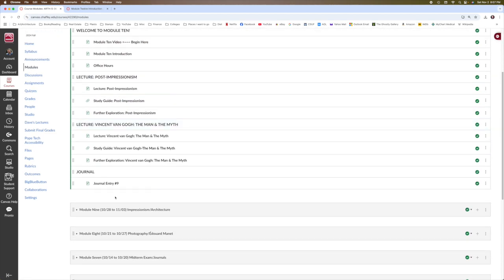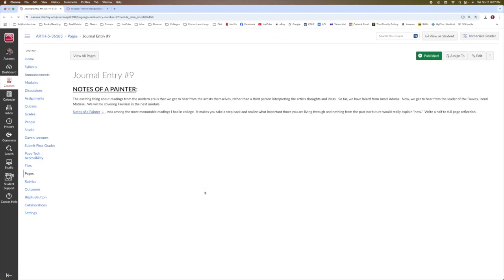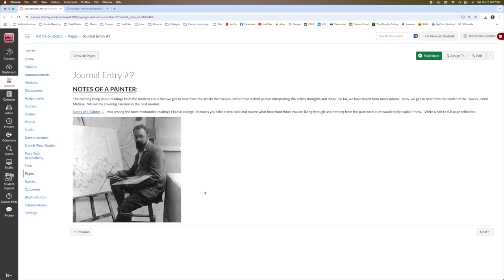CHAFFEY COLLEGE-MODULE TEN INFORMATION-FALL 2024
Chaffey College
Arth 5:  Survey of Western Art II
Fall 2024
Online